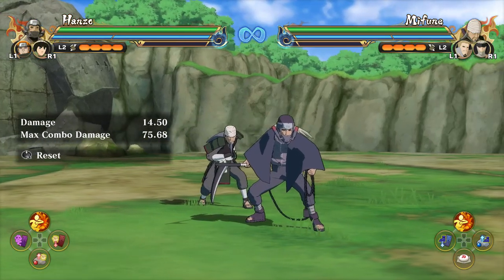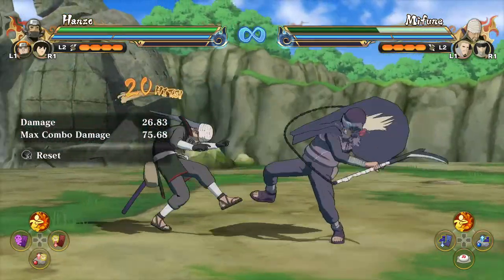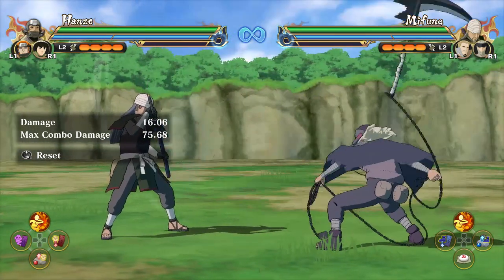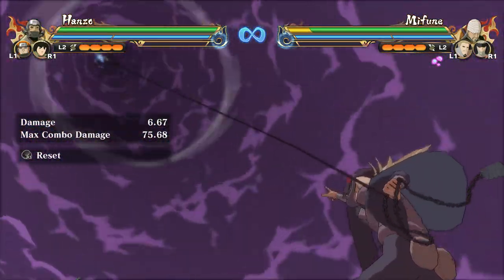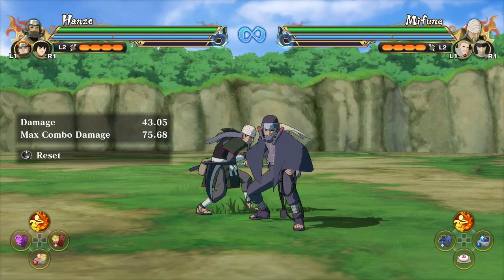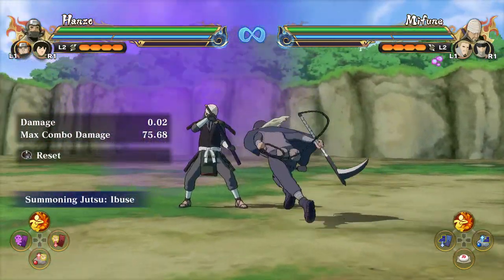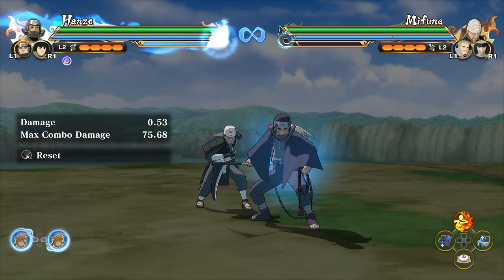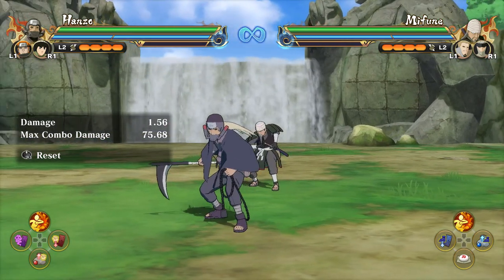HOW TO PLAY HANZO! NARUTO X BORUTO ULTIMATE NINJA STORM CONNECTIONS CHARACTER GUIDE!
Topics discussed in this video: Hanzo combos, hanzo infinite combo,hanzo guard pressure,hanzo awakening tips,hanzo guide,hanzo tips,ibuse tips, poison tag tips,naruto storm connection combos.hanzo grab set ups.

0:00 - 0:57 grab set ups
0:58 infinite combo
2:11 guard pressure
2:55 NJ tips
4:25 item tips
4:43 combo cancels
7:32 awakening tips